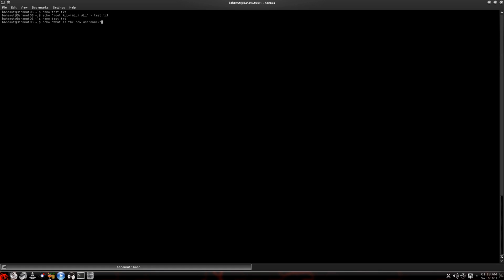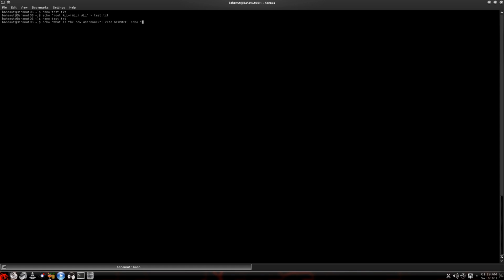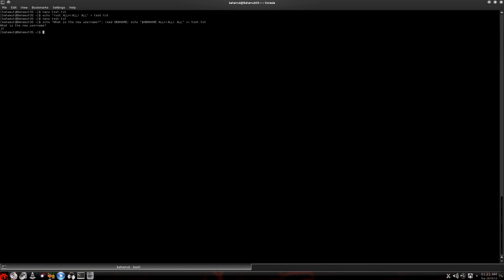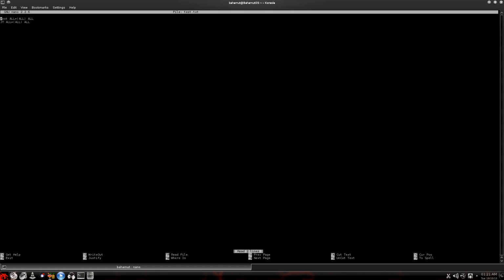PRACTICE-Shell Script - How to write programs in Linux for Beginners - pt4- (Arch Linux / KDE)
This is part 4 of 4 in the series.  I show you how to use the basic shell script commands in order to write your own programs.

In this video, I combine all of the commands from the earlier videos in a practical application.  We use the echo and read commands with variables to write data to a file using input entered by the user.